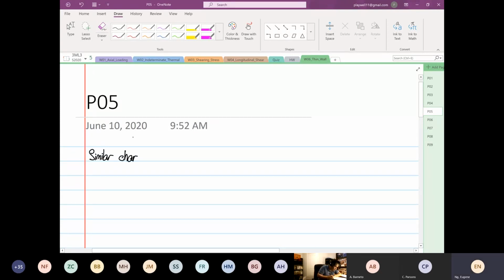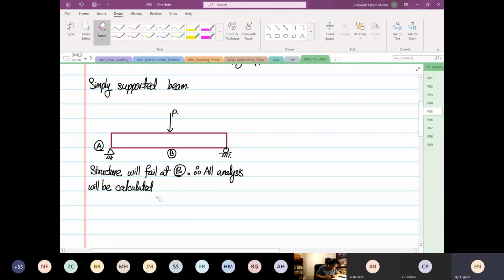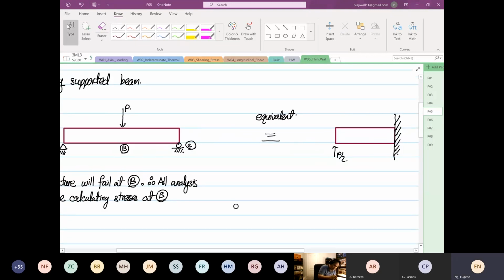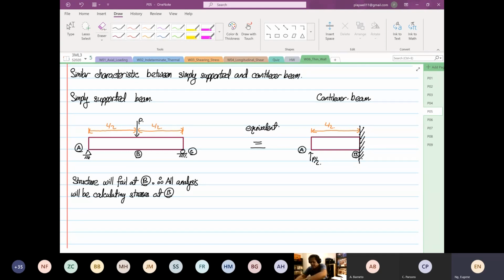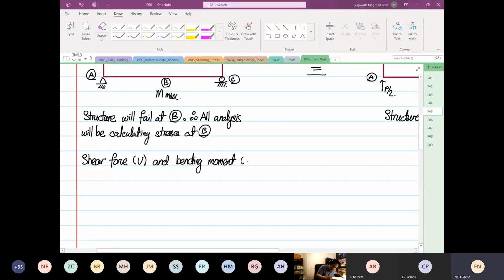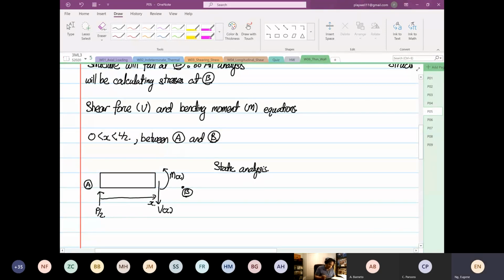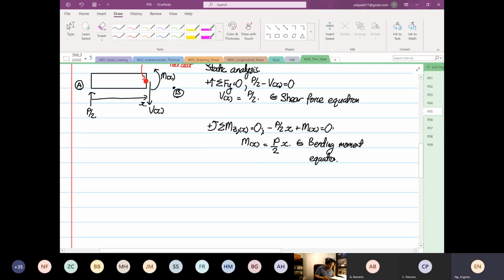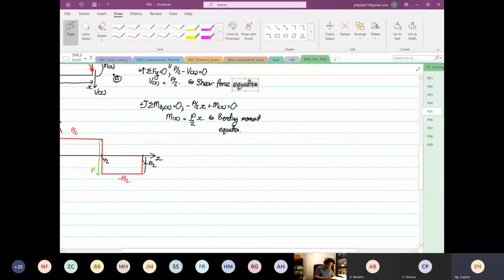W06 Shear Thin Wall Bending P8